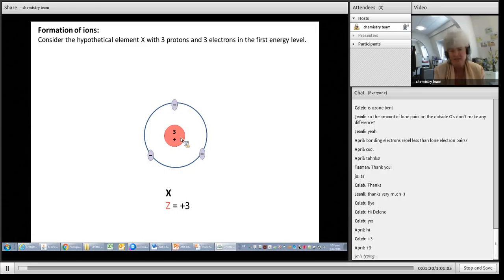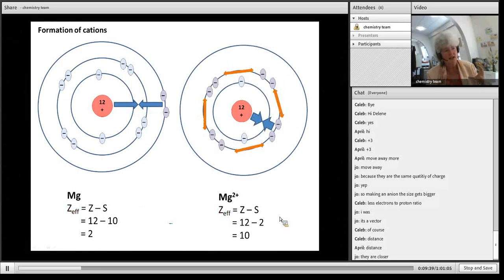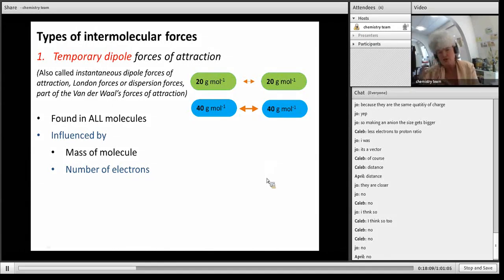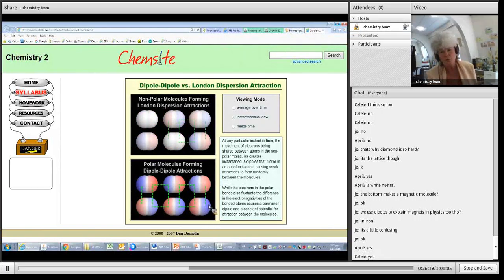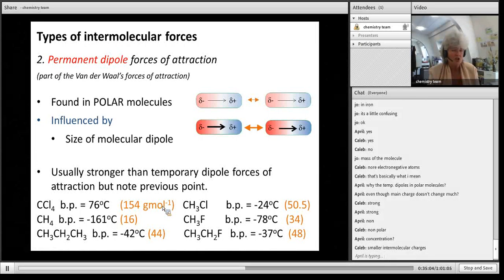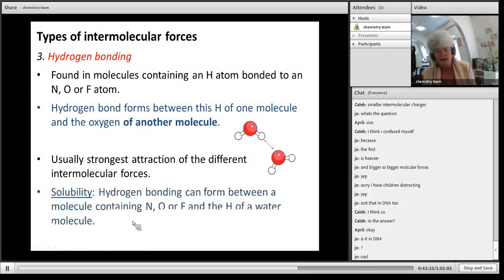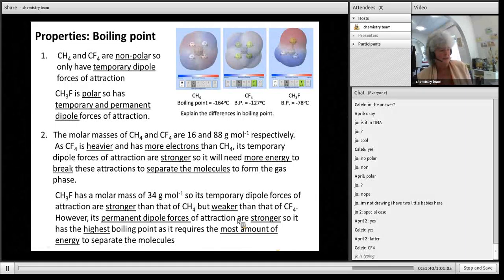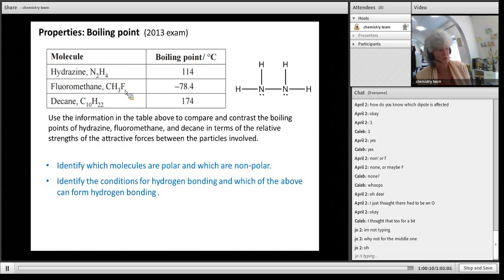CH3000 2016 ions and intermolecular forces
NCEA Level 3 Chemistry for the 91390 standard